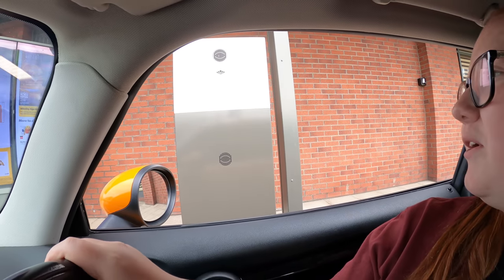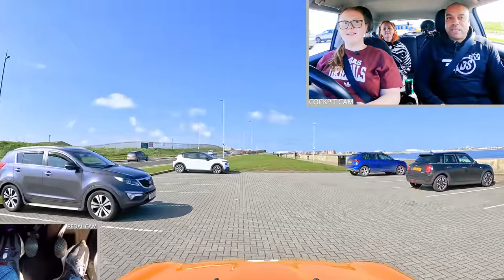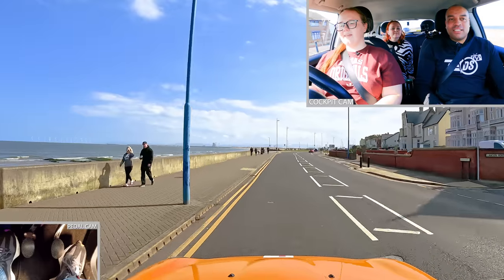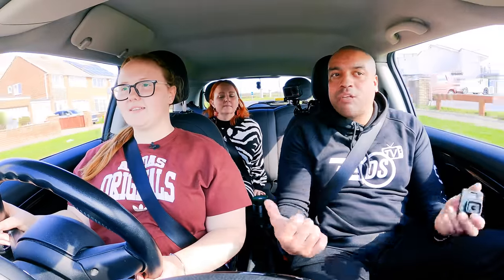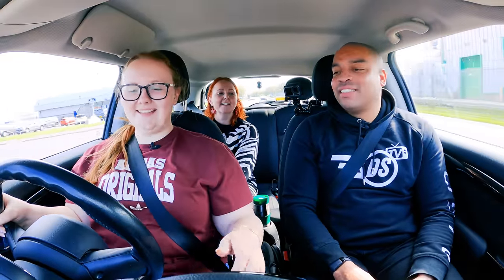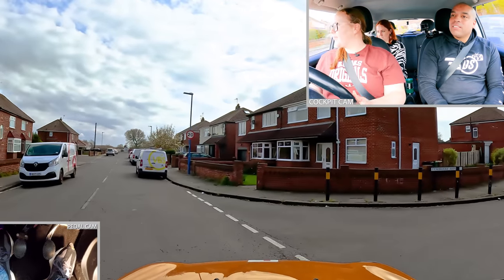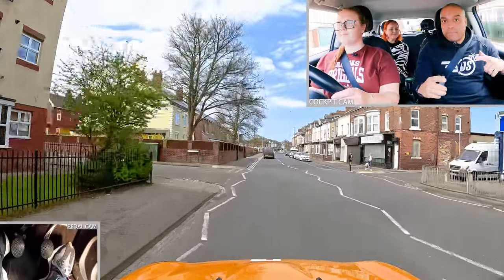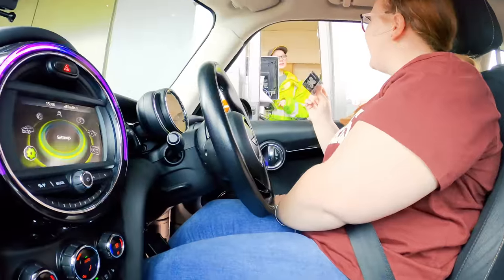Learner Orders PLAIN Cheeseburger On Her Driving Test!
Learner driver Rylie is taking a mock driving test with Francis. To add to the pressure her instructor auntie Vicky is watching from the back seat! This is a fun video to watch as Riley's responses to the driving test are funny and you can see just how well Riley is doing.

If you're thinking of taking your driving test at Hartlepool driving test centre soon and you're worried about how you'll do, then this is the video for you! Watch as Riley takes a mock driving test with her driving instructor auntie watching from the back seat and see how she does. This video will give you some valuable insights into how to prepare for your driving test and help you to feel more confident about taking it.